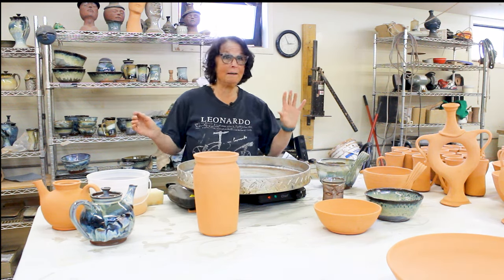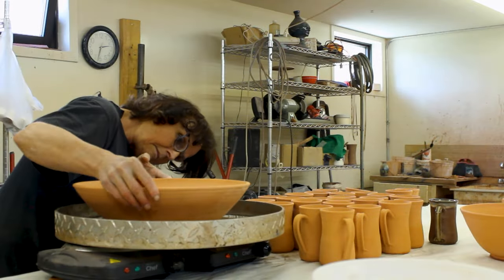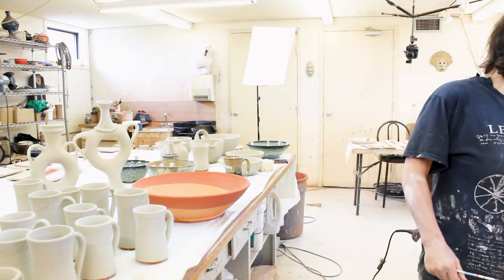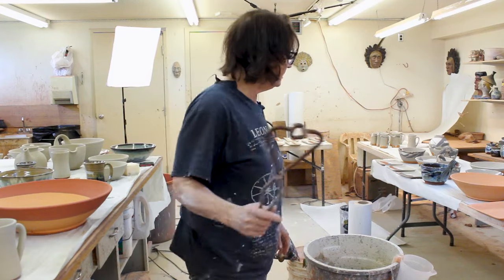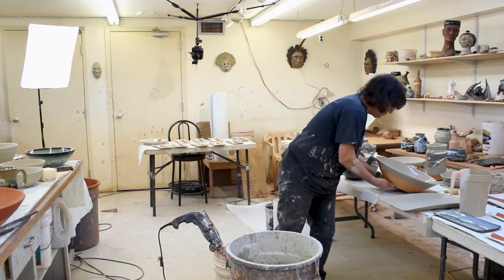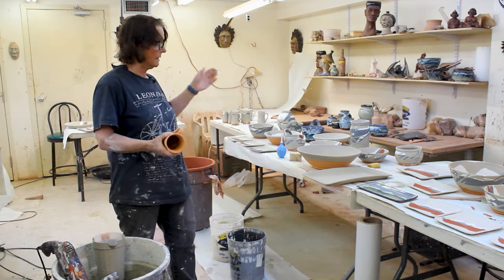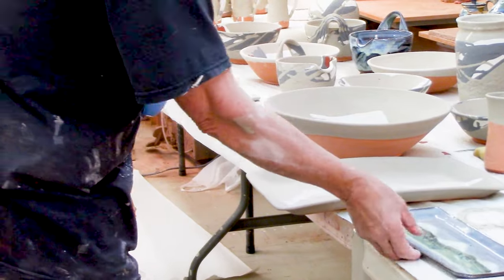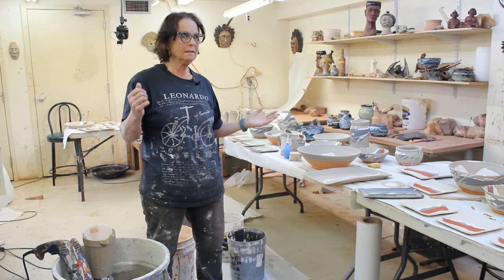How I GLAZE My POTTERY. An EASY How To. RESULTS At The End.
Throwing clay on a wheel to make pottery as we all know is just the start of the process. This video delivers an inside look into the studio as Cindy takes bisqued pots , washes, waxes, and glazes then fires them to Cone 6 Stoneware. Come along for a quick trip to Out of the Fire Studio with master potter Cindy Clarke.  "Every day is Clay Day!®. Making a Big Bowl